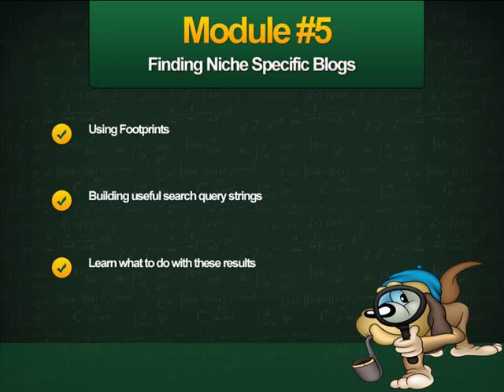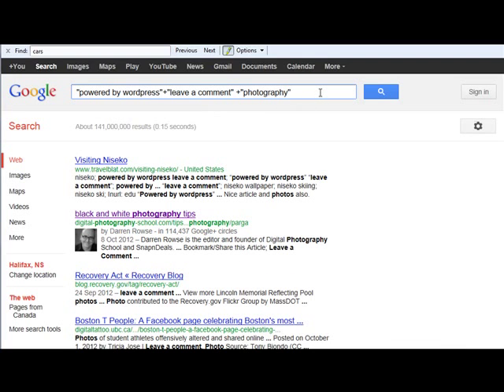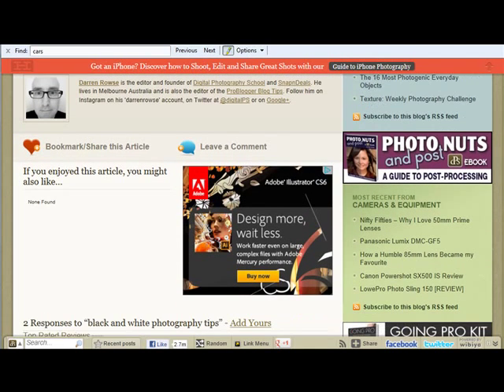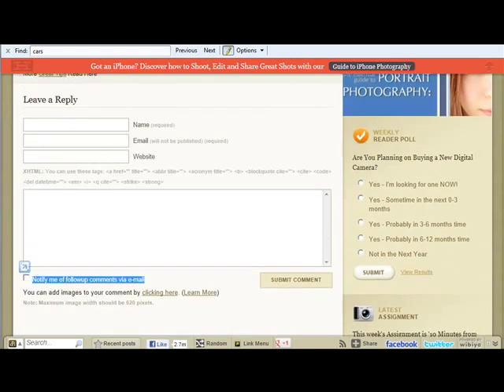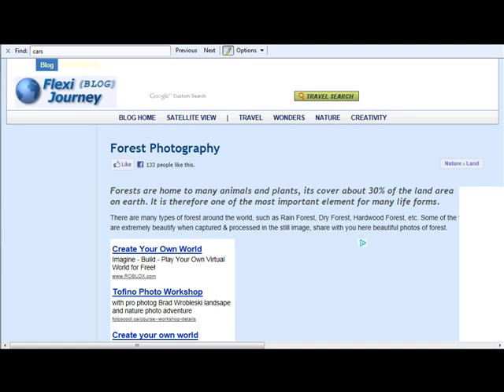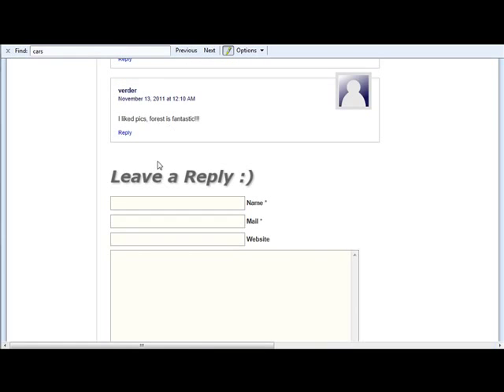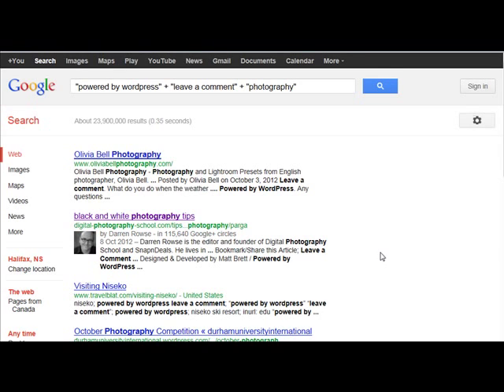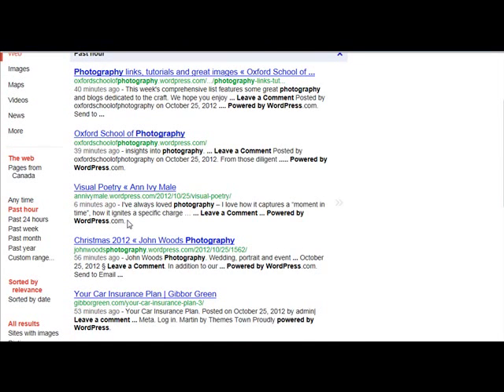Backlinks Bloodhound Module 5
Module 5 of my Backlink Bloodhound training program.  Learn to build long lasting traffic pulling backlinks.